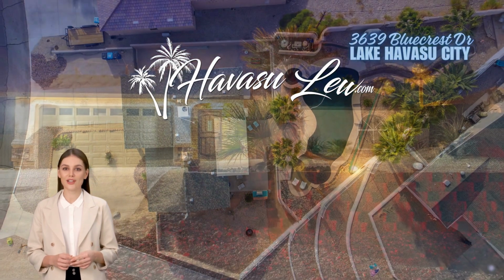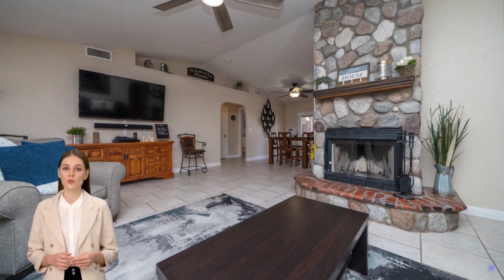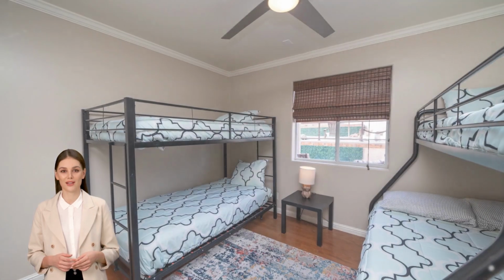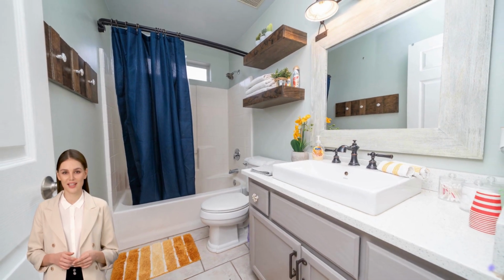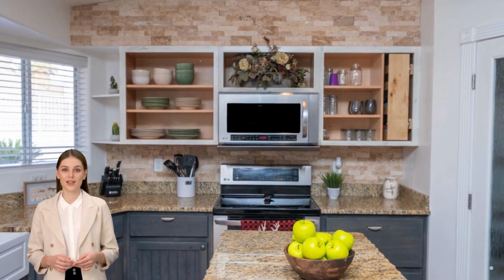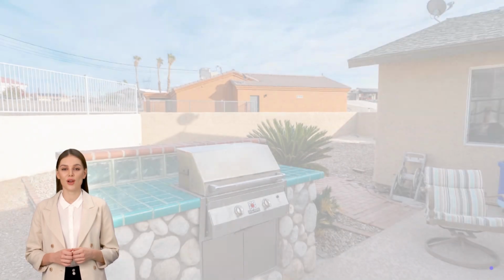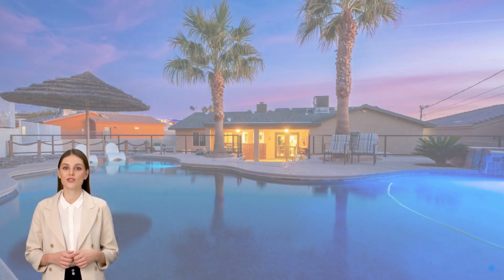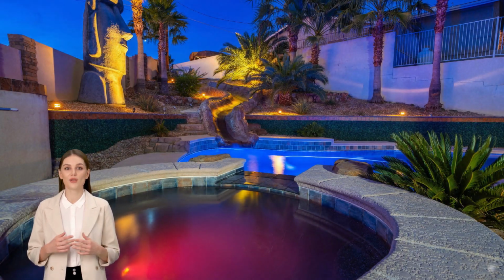Just Listed Turn-Key Pool Home in Lake Havasu City 3639 Bluecrest Dr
Discover your slice of paradise with this stunning 3-bedroom, 2-bathroom home, boasting a delightful open living area complemented by soaring vaulted ceilings and a practical split floor plan.

Welcome to a backyard oasis designed for ultimate leisure—a pebble tech pool, indulgent spa, and an extraordinary water slide. Immerse yourself in this fully furnished turnkey property, a popular and quickly booked Airbnb destination.

Culinary enthusiasts will revel in the chef’s kitchen featuring granite countertops, an island for expanded prep space, and upgraded appliances. Elegantly appointed with tile and wood flooring, the ambiance is enriched with a charming rock fireplace, ideal for those chilly desert evenings.

Storage is a breeze with a 2-car garage including 23-foot and 30foot deep bays, not to mention convenient side RV/boat parking for your outdoor adventures
And with close proximity to the Havasu Riviera launch, your gateway to waterfront fun is just moments away.

If you're in search of a home that caters to a true resort lifestyle with a backyard playground for all ages, look no further!